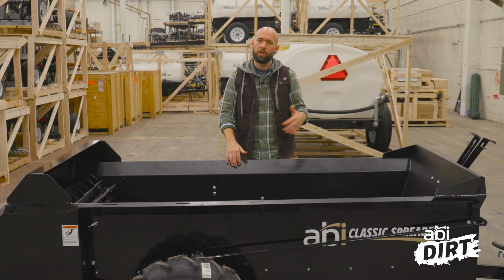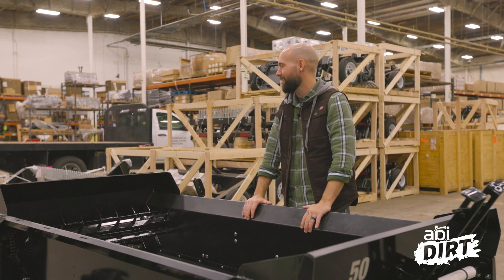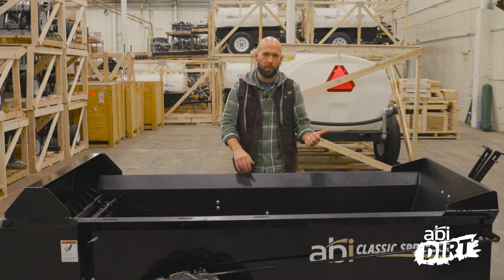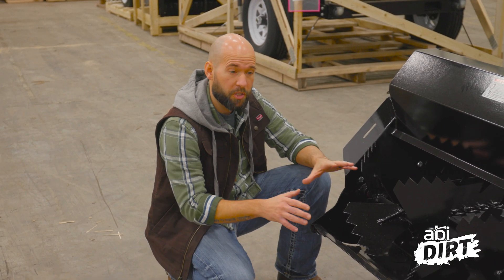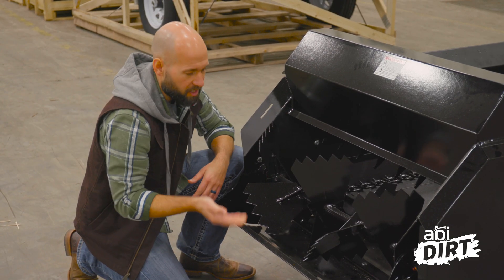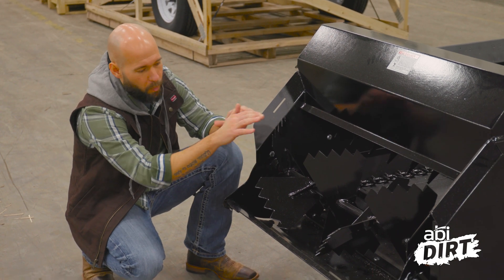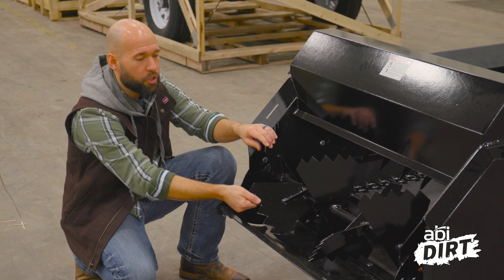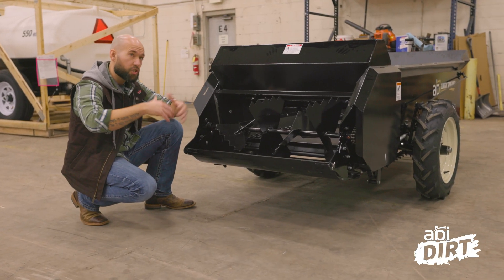Manure Spreading 101 pt II – Three Key Design Features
Not all manure spreaders are created equal. A carefully engineered and well built piece of equipment can make all the difference. In this episode we take a look at three features that set ABI Manure Spreaders apart and make them unique.